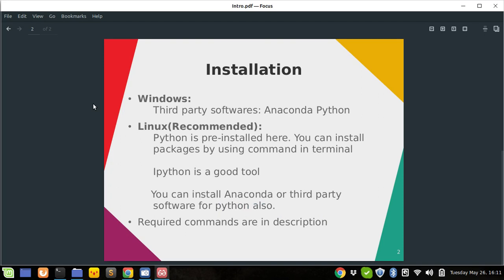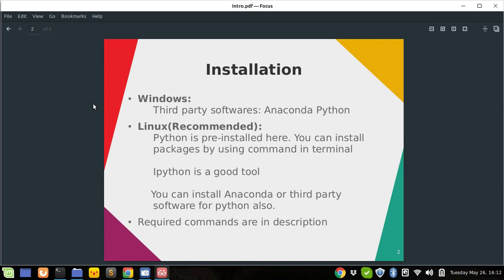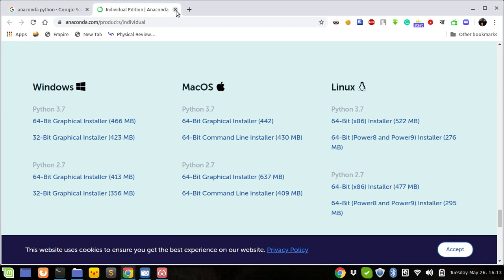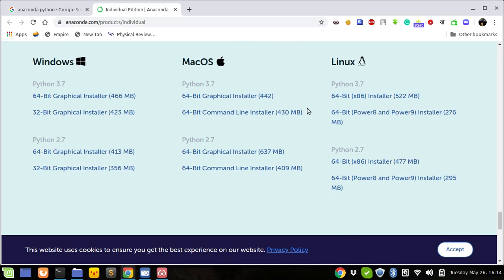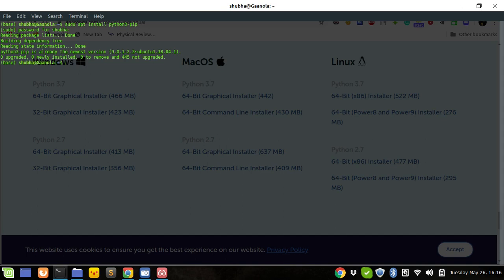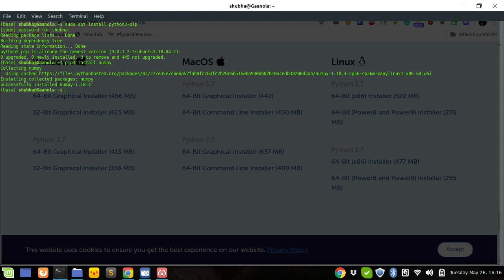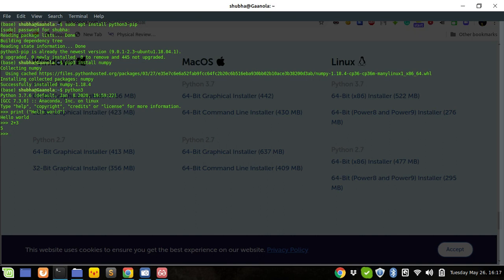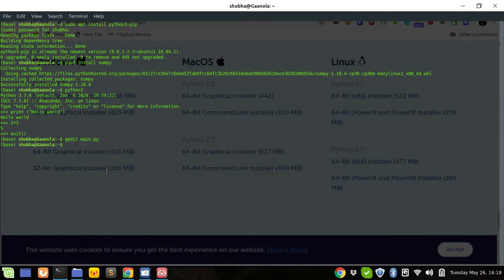PHYSICS PROGRAMMERS: Installation Python in window/linux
This series is for undergraduate and postgraduate students mainly who require python for their academics cum research. This video is about installing python on Linux or Windows or macOS.

Required commands:
PIP: sudo apt install python3-pip
PACKAGE INSTALL: pip3 install package-name
e.g., pip3 install numpy
IPYTHON: sudo apt install ipython